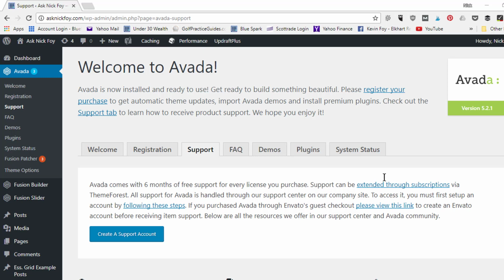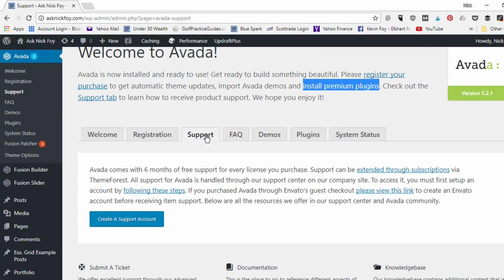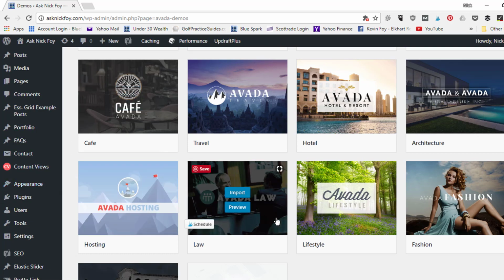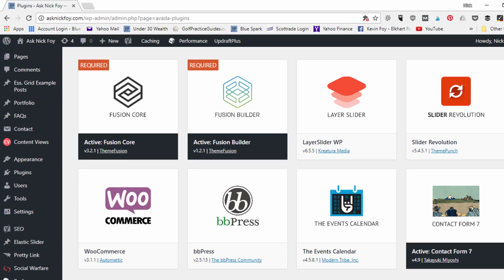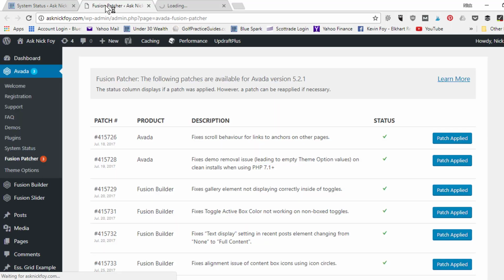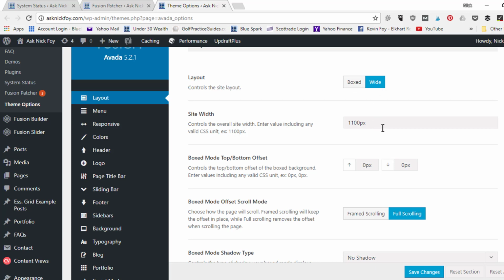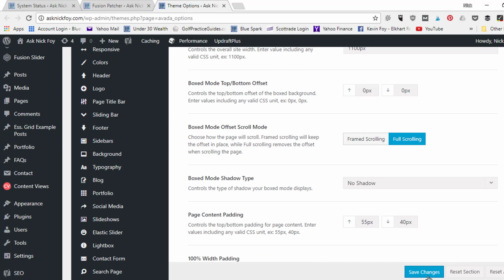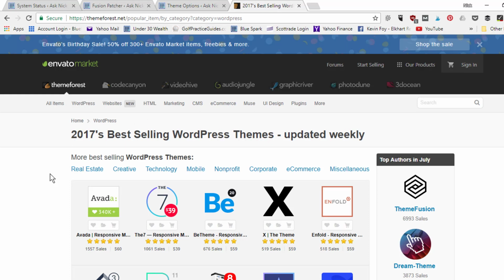Overview of the Avada Theme for WordPress Websites